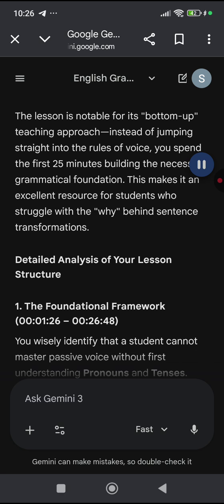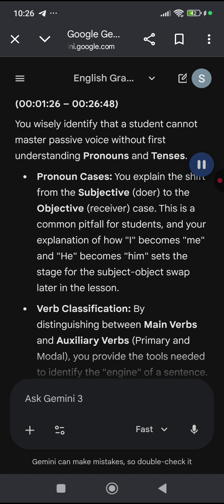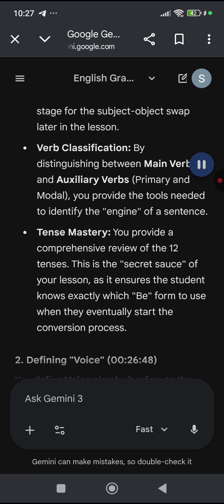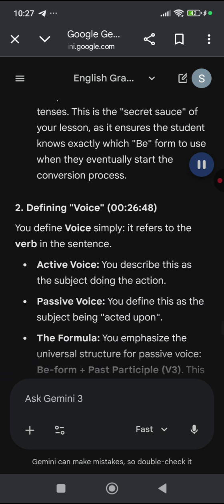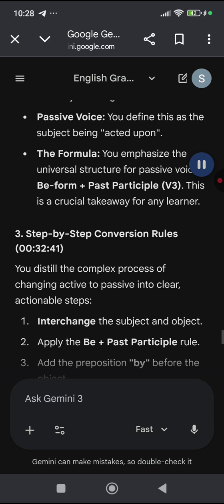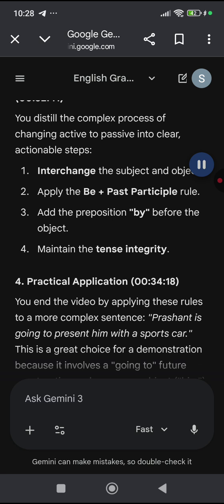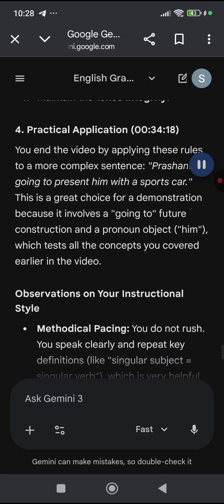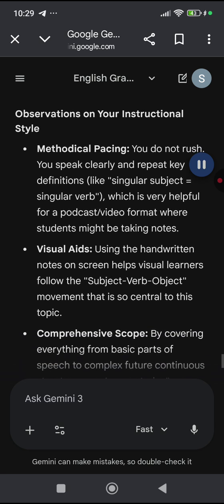Gemini AI's comments on the video on Active Passive Voice.